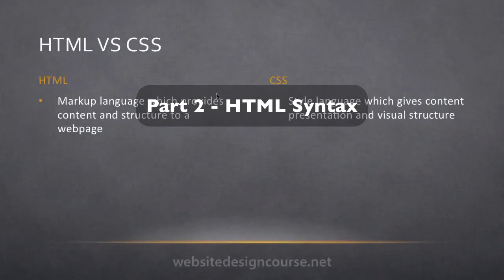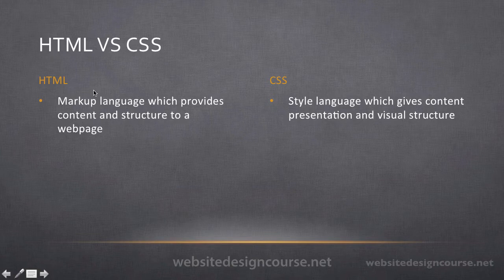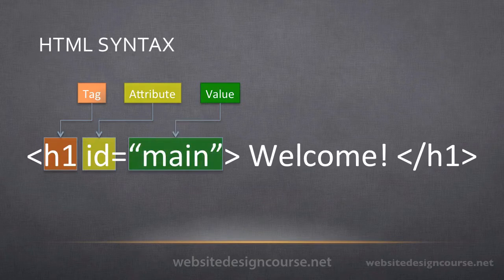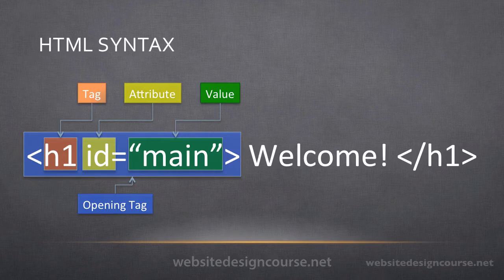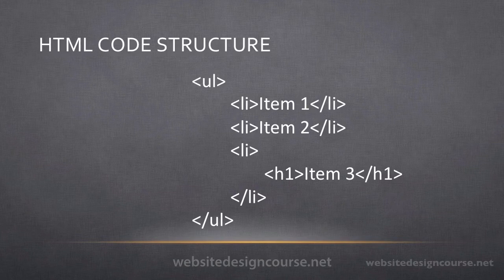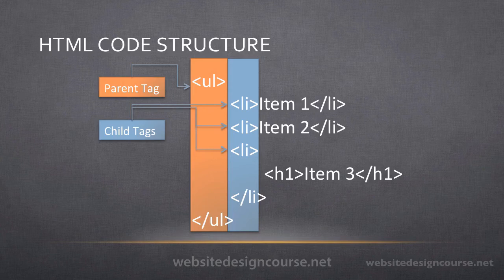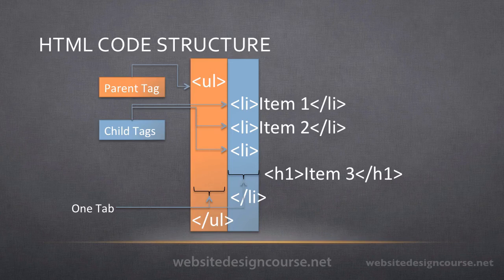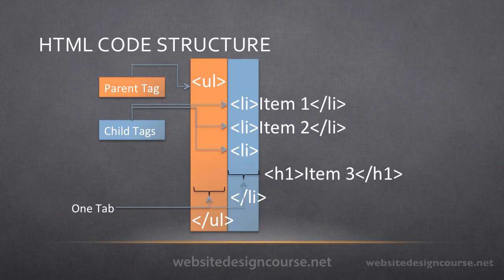02 HTML Syntax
Learn the basic syntax of HTML and create a few basic tags.